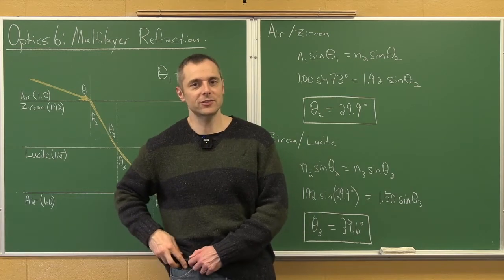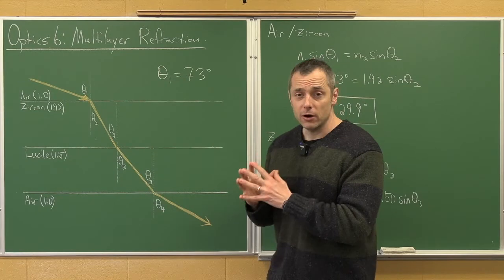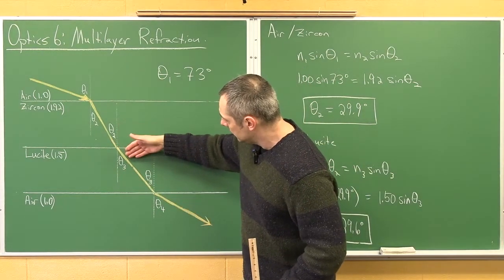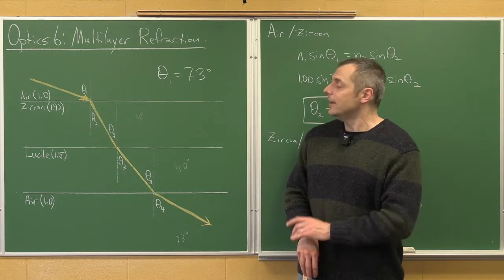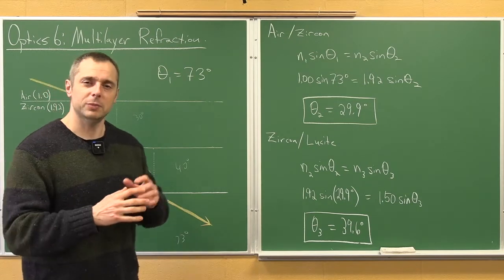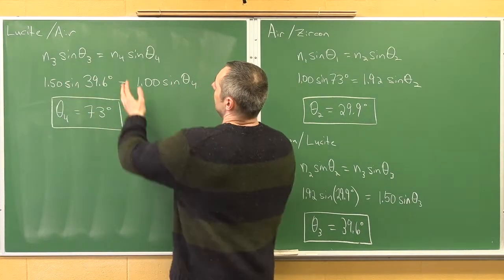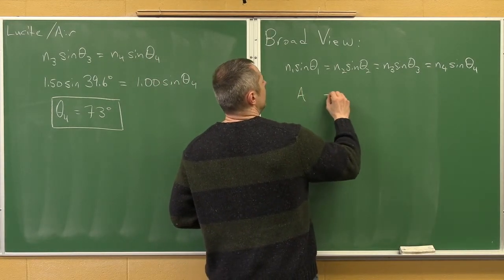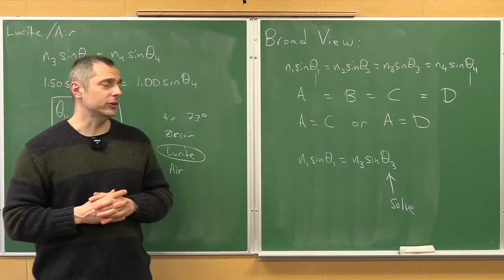Tupaj: Regents Optics Video 6, Multilayer Refraction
In this video, you will learn how to qualitatively and quantitatively analyze the refraction angles in a system made of multiple layers of optical material.